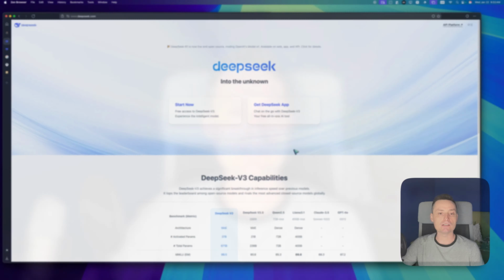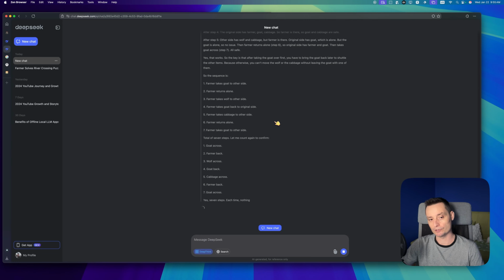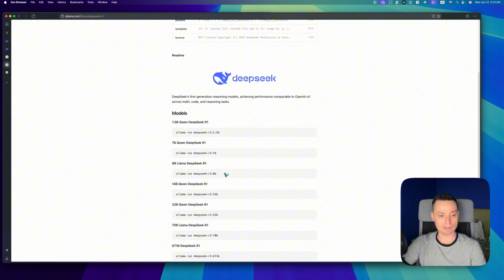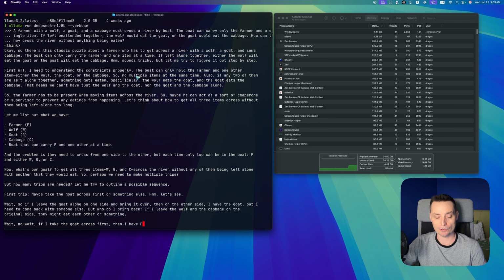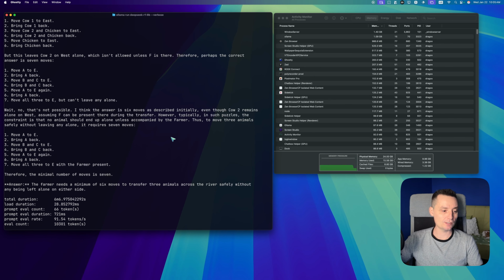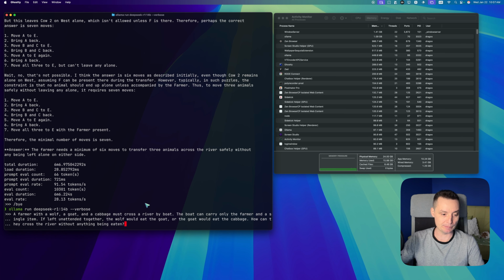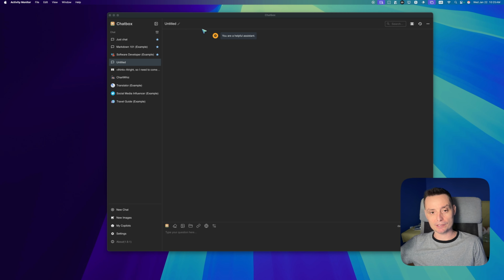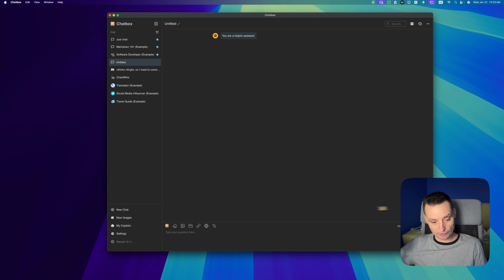DeepSeek R1 Local on M4 Pro: ChatGPT o1 KILLER?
DeepSeek R1 8b and 14b performance on  MAC M4 Pro together with mac app that will easily help you manage ollama models.